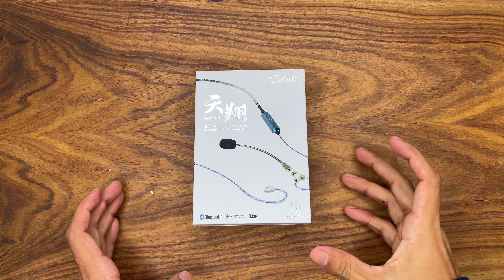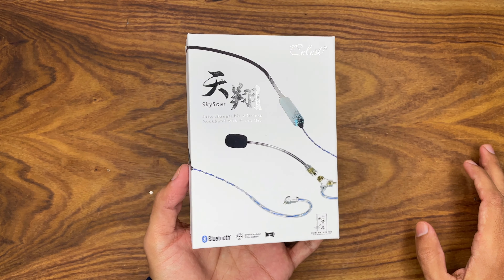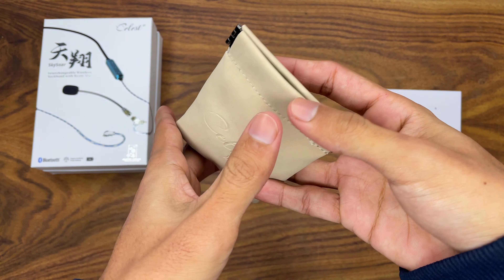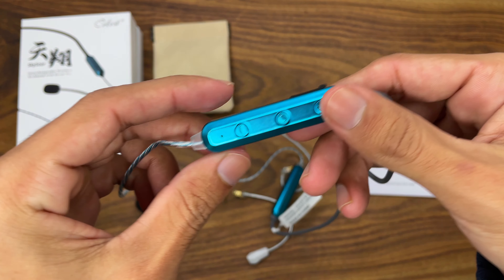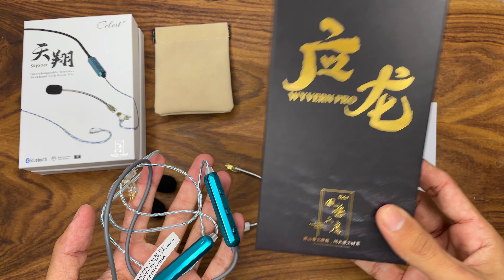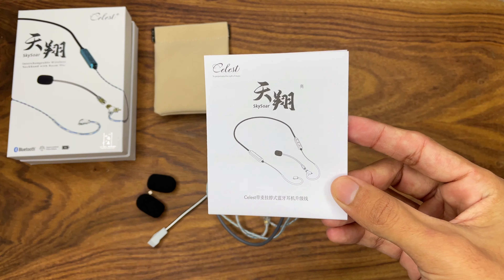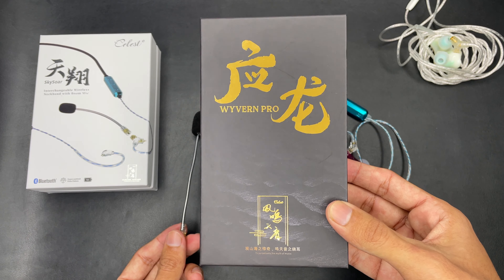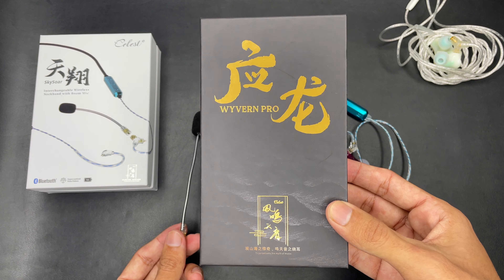Kinera Celest Skysoar Neckband Unboxing and Review | Best Budget Neckband 2024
💰$4 OFF For orders over $39 Code:  【IFPCHFR】
💰$10 OFF For orders over $89 Code:  【IFPQMAB】
💰$20 OFF For orders over $159 Code:  【IFP6N5R】
💰$40 OFF For orders over $299 Code:  【IFPNDL1】
💰$70 OFF For orders over $499 Code:  【IFPPIHA】

💰$2 OFF For orders over $20 Code:  【IFP1BOF】
💰$5 OFF For orders over $50 Code:  【IFPCVBO】
💰$15 OFF For orders over $200 Code:  【IFPKTTC】
💰$30 OFF For orders over $400 Code:  【IFPT7XJ】

00:00 Introduction
1:42 Unboxing & Impressions
7:28 Full Review
13:48 Microphone Test
14:55 My Recommendation

This Video May Have a Solution to One of Your Searches Here

neckband
neckbands
best neckband
best neckbands
budget neckband
budget neckbands
bluetooth neckband
bluetooth neckbands
best neckband 2024
best neckbands 2024
best budget neckband
best budget neckbands
iem, iems
best iem, best iems
budget iem, budget iems
best budget iem
best budget iems
best budget iem 2024
best budget iems 2024
best iem 2023
best iems 2023
best value iem
best value iems
great value iem
great value iems
best iem under $50
best iems under $50
best iem under $100
best iems under $100
gaming iem
gaming iems
best gaming iem
best gaming iems
budget gaming iems
iem for gaming
iems for gaming
best iem for gaming
best iems for gaming
best budget iem for gaming
best budget iems for gaming
best budget gaming iem
best budget gaming iems
top iem for gaming
top iems for gaming
iem review
iem reviews
iems review
iems reviews
earphone, earphones
best earphone
best earphones
budget earphone
budget earphones
best budget earphone
best budget earphones
best earphone 2024
best earphones 2024
best budget earphone 2024
best budget earphones 2024
best value earphone
best value earphones
best earphone under $50
best earphones under $50
best earphone under $100
best earphones under $100
best earphones under 500
best earphones under 1000
gaming earphone
gaming earphones
best gaming earphone
best gaming earphones
best earphone for gaming
best earphones for gaming
top earphones for gaming
earphone review
earphone reviews
earphones review
earphones reviews
earbud
earbuds
best earbud
best earbuds
budget earbud
budget earbuds
best budget earbud
best budget earbuds
best earbud 2024
best earbuds 2024
wireless earbud
wireless earbuds
best wireless earbud
best wireless earbuds
best wireless earbud 2024
best wireless earbuds 2024
budget wireless earbud
budget wireless earbuds
best budget wireless earbud
best budget wireless earbuds
true wireless earbud
true wireless earbuds
best true wireless earbud
best true wireless earbuds
budget true wireless earbud
budget true wireless earbuds
tws, best tws
best budget tws
best tws earbuds
best tws under 1000
best tws under 2000
cheap earbud
cheap earbuds
best cheap earbud
best cheap earbuds
headphone
headphones
best headphone
best headphones
budget headphone
budget headphones
best budget headphone
best budget headphones
best headphone 2024
best headphones 2024
best budget headphone 2024
best budget headphones 2024
best value headphone
best value headphones
great value headphone
great value headphones
best headphone under $50
best headphones under $50
best headphone under $100
best headphones under $100
best headphone under 1000
best headphones under 1000
best headphone under 2000
best headphones under 2000
hifi audio
audio review
audio reviews
hifi reviews
audiophile
audiophile review
audiophile reviews
amplifier
review | reviews
tech review
tech reviews